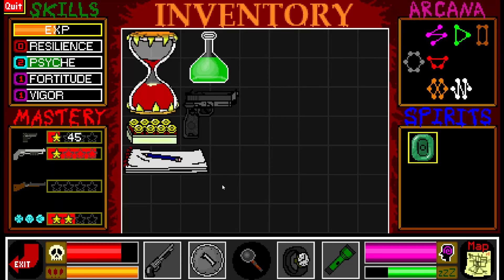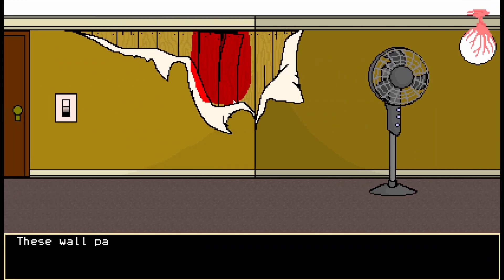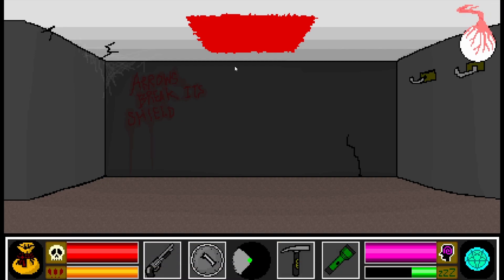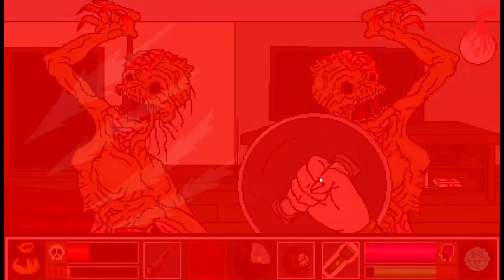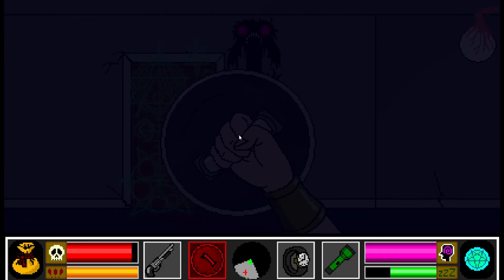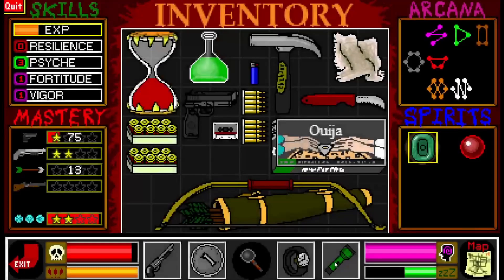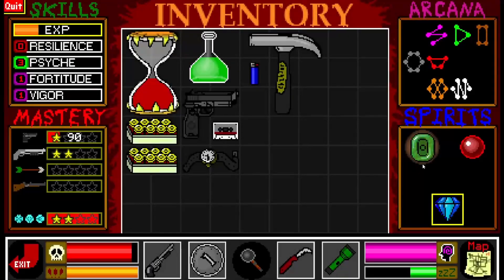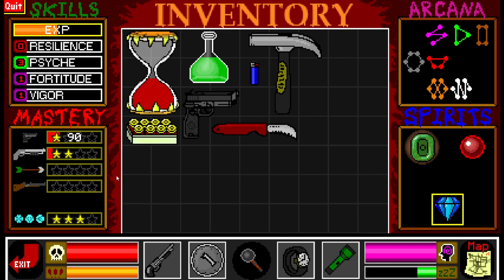Let's Play - Cursed 3 - Part 6 [A MacVenture Inspired Game] [At 40:48 - Read Pinned Comment]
This is my 72nd Let's Play video.  Today, I'm playing Cursed 3 for the PC.  This is part 6 of an 18-part LP.

Total Playtime: 14:20:57